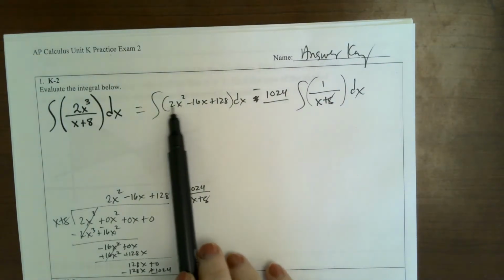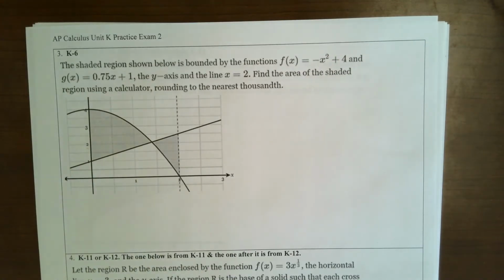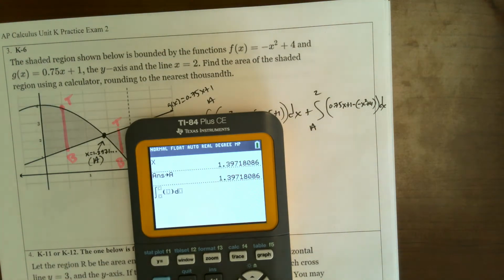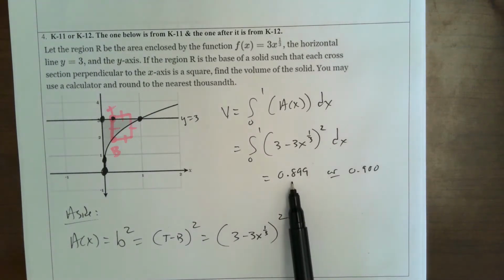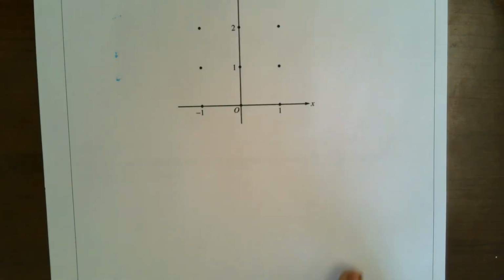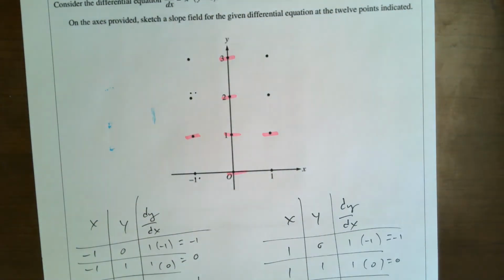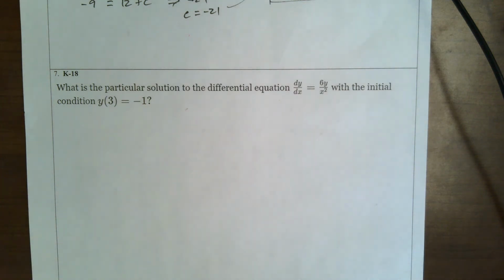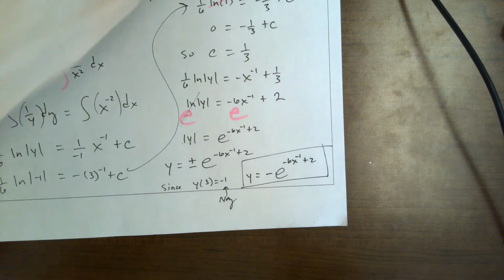Calc Practice Exam K-2